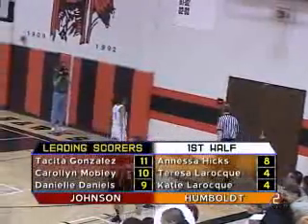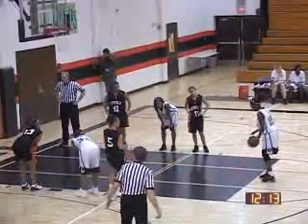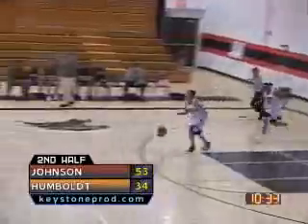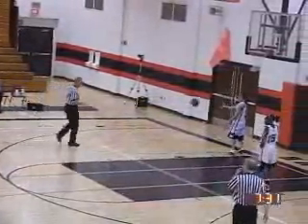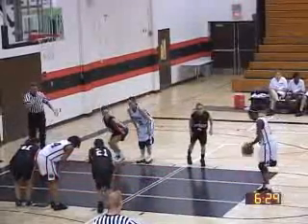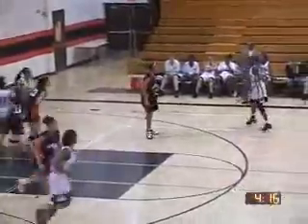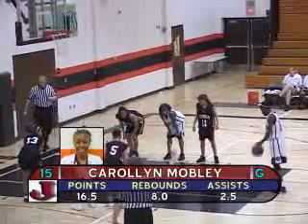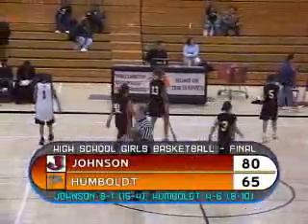High School Girls Basketball - Johnson vs. Humboldt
2nd half of a regular season game featuring Johnson and Humboldt of the St. Paul City conference.

In this half, we get to hear from Ayana and Annessa Hicks, two of the three Hicks sisters playing on Humboldt's team, and Johnson head coach Willie Tyler.

To purchase a DVD of this game and/or to broadcast your community event, please

Commentators: Mike Peden and Broderick Bell